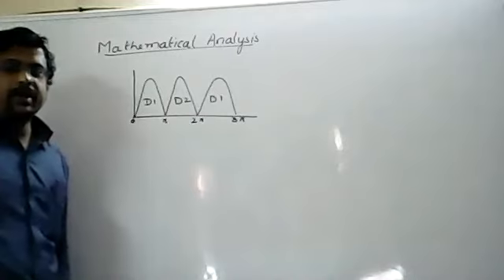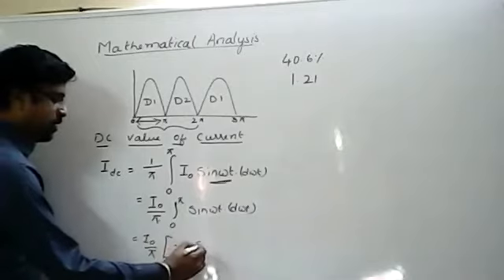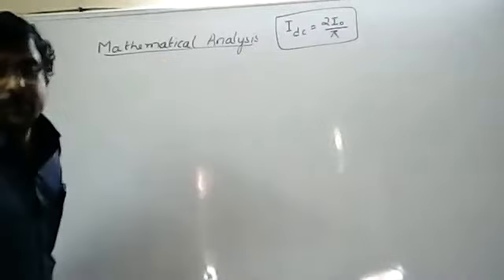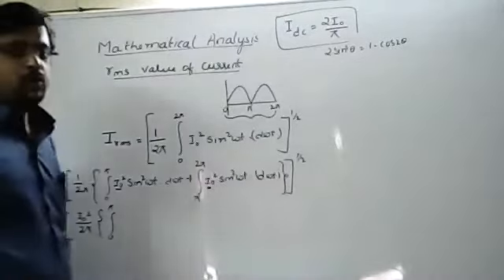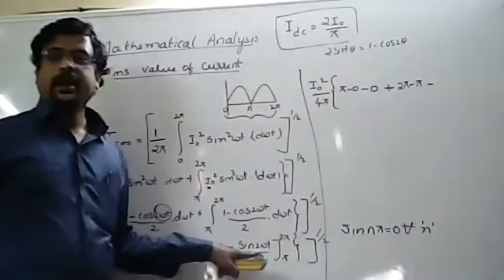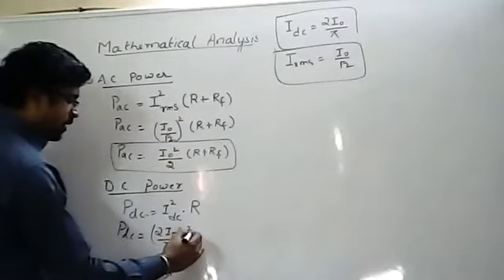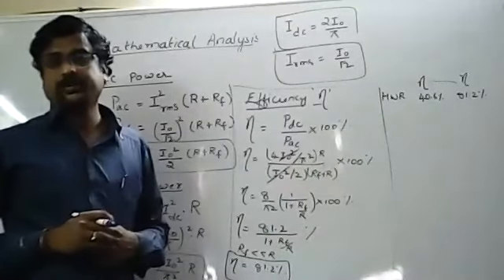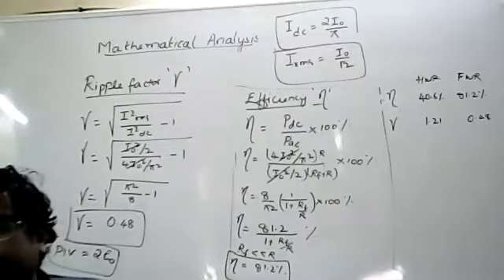Full Wave Rectifier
Step by step derivation of dc power, ac power, Efficiency and Ripple factor of a Center tapped Full wave rectifier.